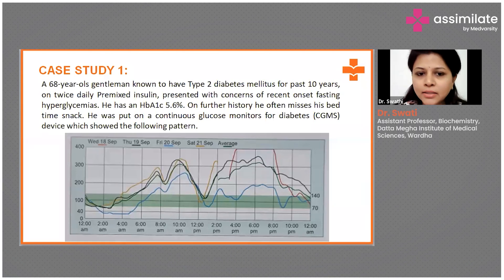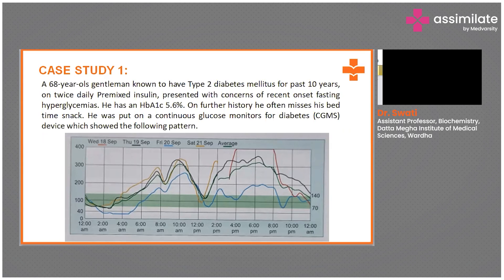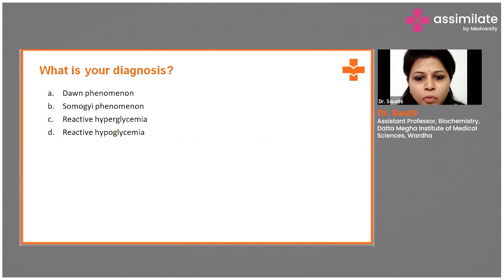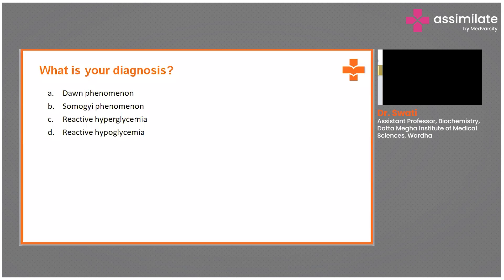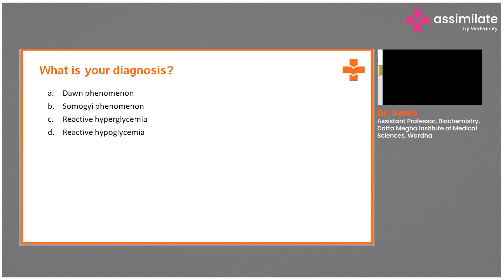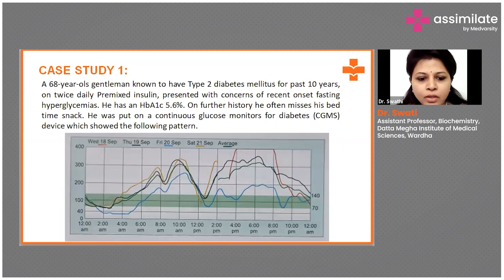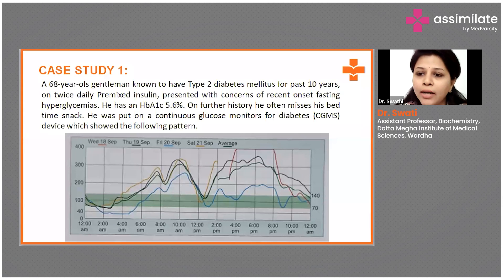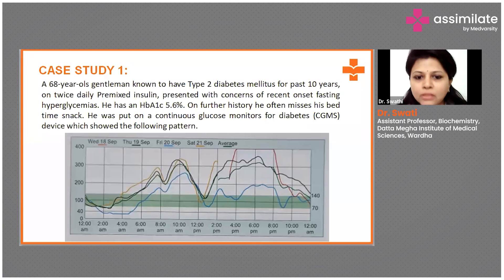Managing Hypoglycemia - A Case Study Analysis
Managing hypoglycemia requires a comprehensive approach that addresses the underlying causes, medication regimens, and lifestyle factors. By analyzing the case studies, healthcare professionals can gain valuable insights into the challenges associated with hypoglycemia management and arrive at effective strategies to prevent, detect, and manage hypoglycemia. By sharing experiences and best practices in this webinar, we aim to strengthen your understanding of managing hypoglycemia and optimize patient care and outcomes.

Dr. Swathi, Assistant Professor, Biochemistry, Datta Megha Institute of Medical Sciences, Wardha, elaborates on the case studies of hypoglycemia and its management.